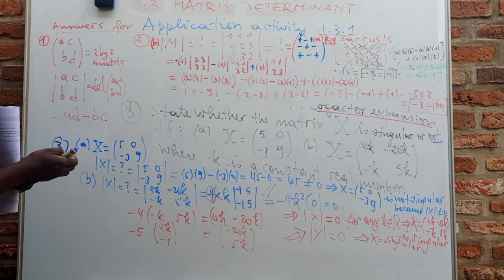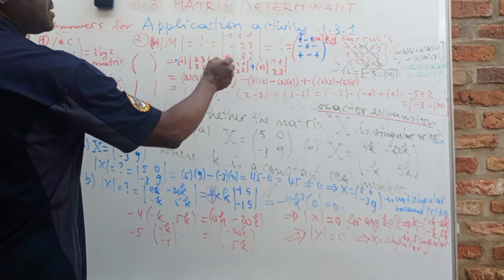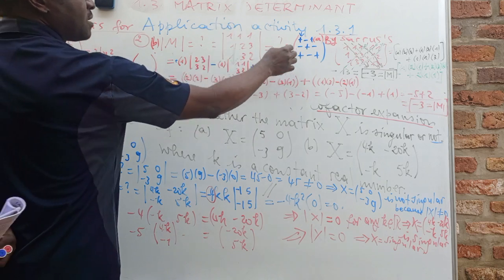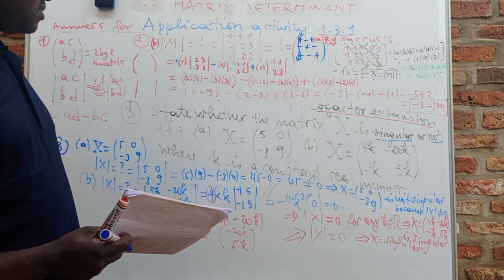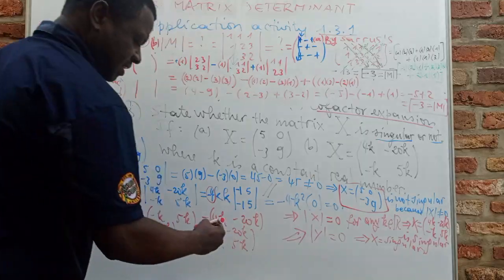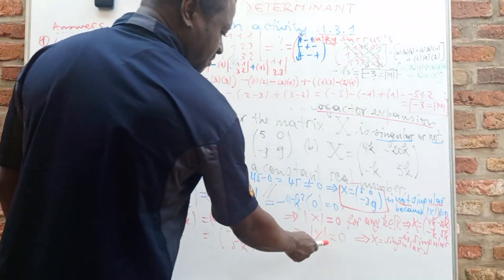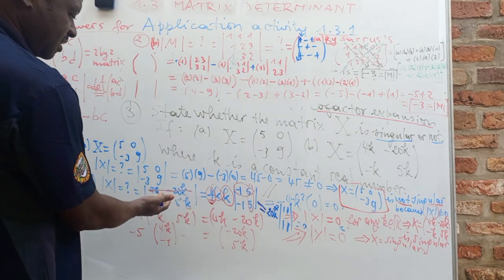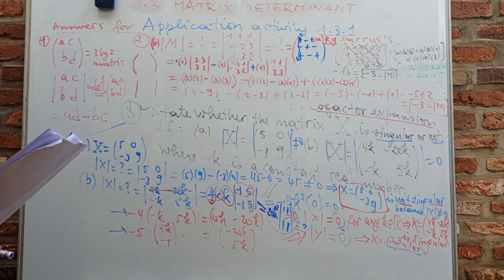video 15: maths for S5 ACC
this is a completion of the previous video 14